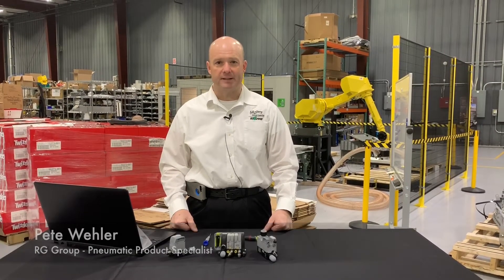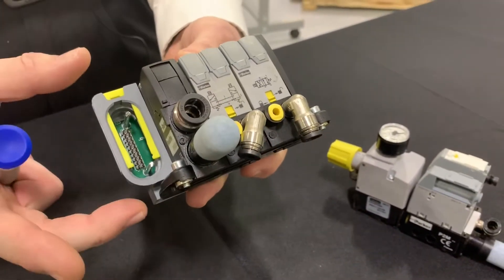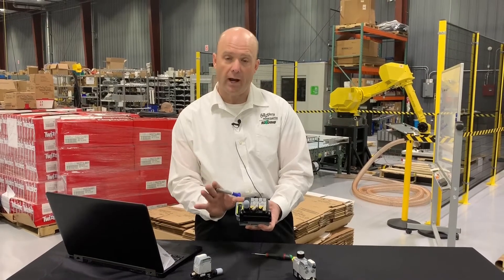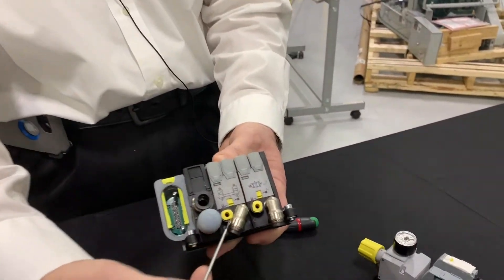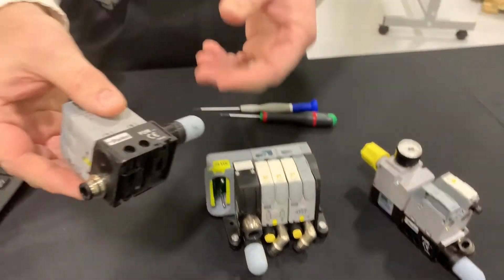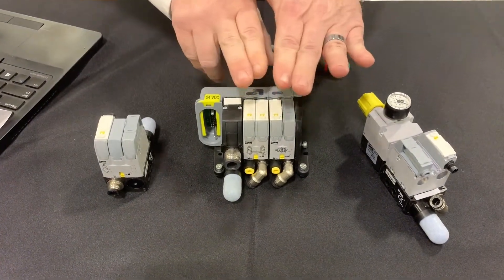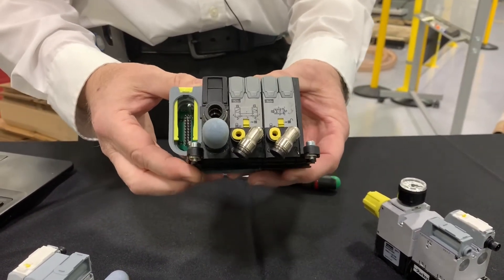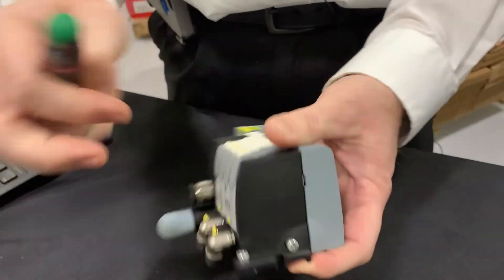Parker Moduflex Valve System Connectivity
Learn about Parker's Moduflex Valve Systems.

The Moduflex series valve is an internal/external air piloted stacking style valve. Available as electric with configurable manual override or Pneumatic Remote pilot. Available valve functions are:

• Single or Dual 3/2, N.C. (with or without exhaust check valve), N.O. or Dual N.C. / N.O.
• Single or Dual 4/2 single solenoid
• 4/2 double solenoids
• 4/3 Closed, Pressurized or exhaust center

There are three mounting configurations available - S series (Standalone), T series (Manifold w/ traditional wiring per solenoid), and V series (Manifold w/ Valvetronic backplane circuit board for collective wiring). Both S and T series are available with electric pilot and IP40 or IP67 rated or with a pneumatic remote pilot. The electric V series IP65 rated has head module options - 20 and 25 pin D-sub connections, and industrial communication options IO-Link, Ethernet/IP, Profinet IO, EtherCAT, PowerLink, Modbus /TCP or CC-Link IE. The Moduflex valve manifold can be field converted from internal to external pilot supply by removing the cover on the left-hand endplate and rotating the "X" channel selector 180 degrees so the 4mm tube connection can be used for external pilot supply pressure. The cover can then be reinstalled. Internal pilot operation means that supply pressure on the #1 port is directed to the end of the valve where the solenoid operator, when actuated, allows the supply pressure to pass which is then applied to the piston to shift the spool. External pilot is when the valve gets its "internal" pressure from an "external pilot port" instead of the #1 port. Moduflex P2M Industrial Network Nodes can also be used with H ISO and H Micro valve manifolds Series.

RG Group
650 North State Street
York, PA 17403